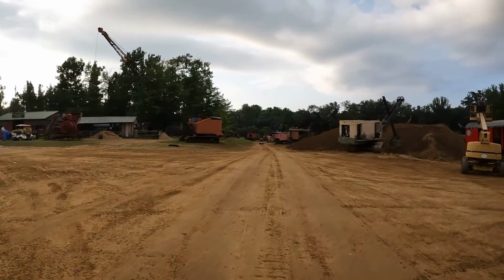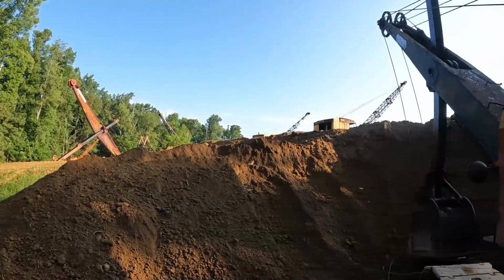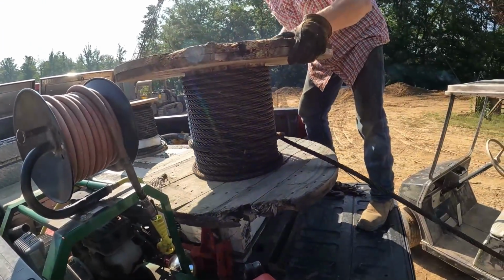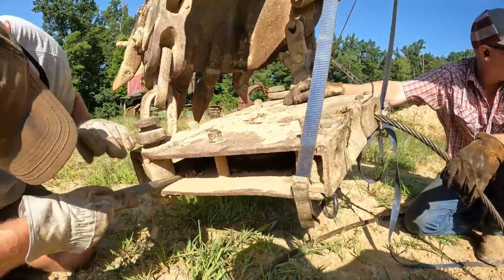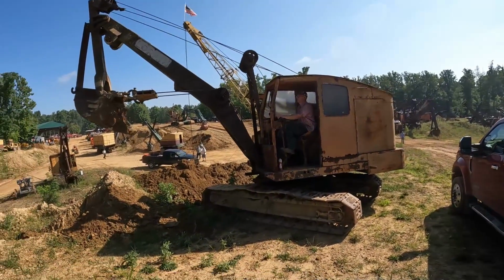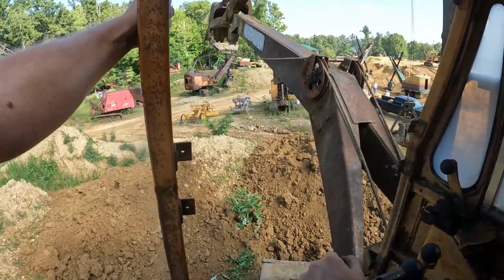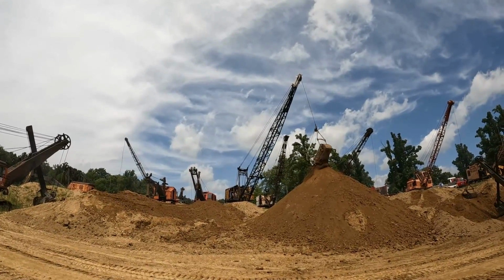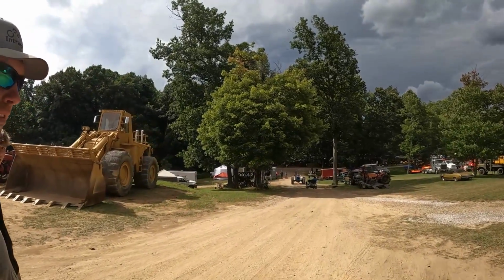National Pike Gas And Steam Show 2023